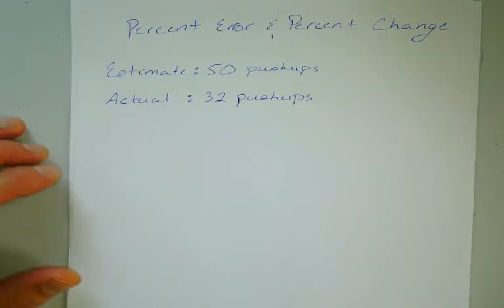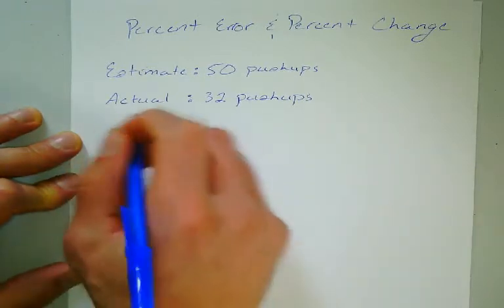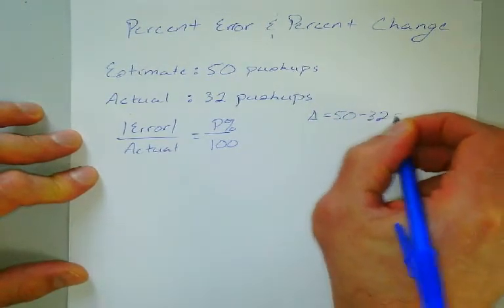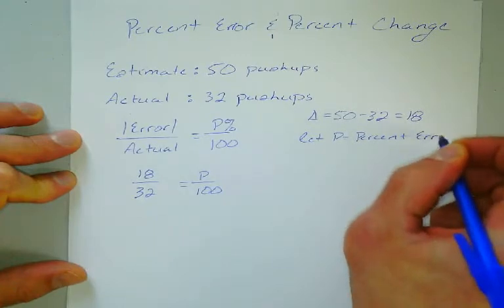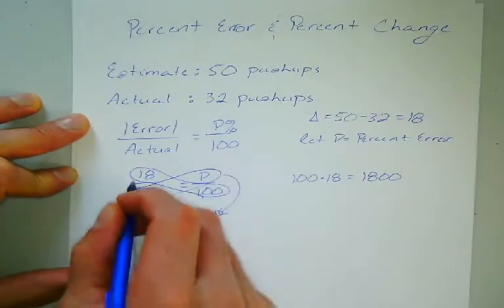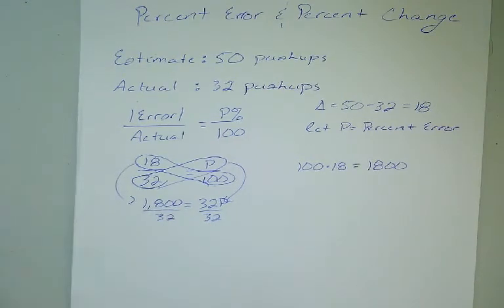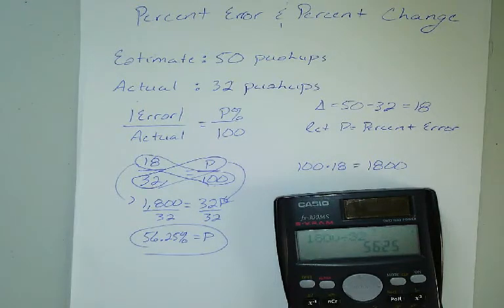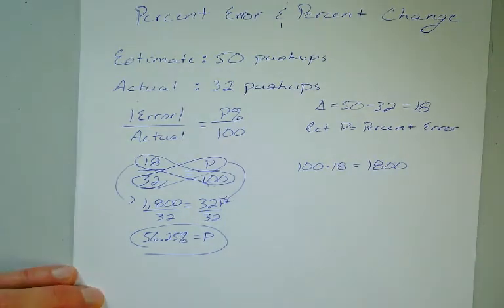Percent Error Calculations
Crunching the numbers for our morning pushups